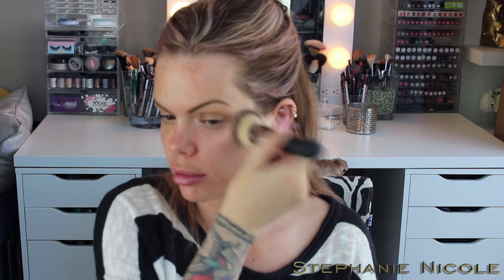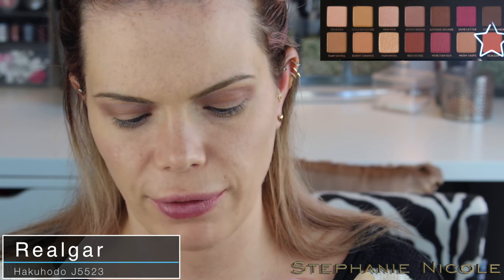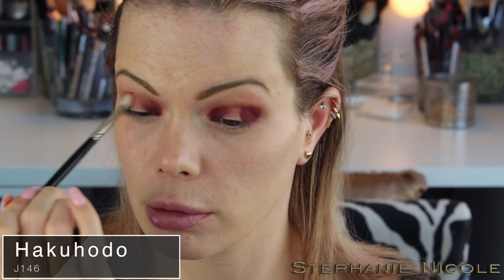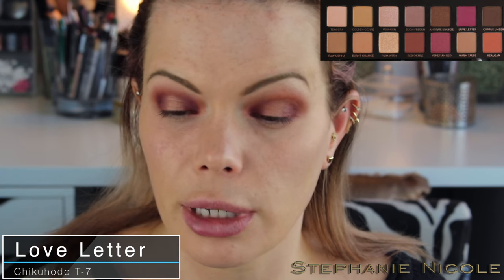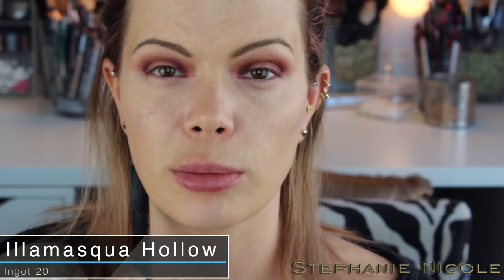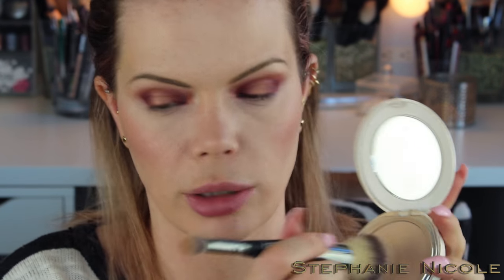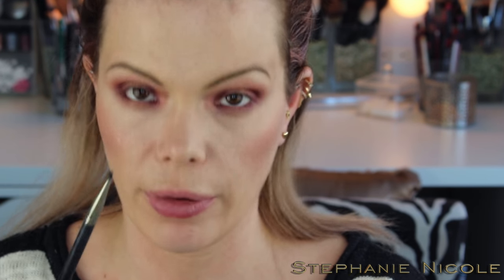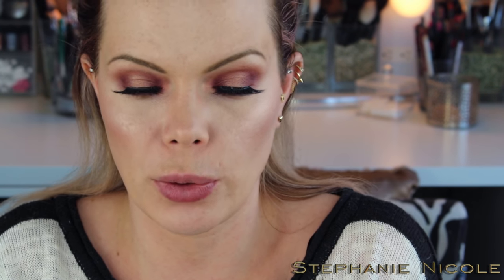GRWM | ABH Modern Renaissance Palette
CAUTION: Using red lip liners is not advised for most people in their eyes. A very common irritant found in most red dyes is Carmine, aka carminic acid, crimson lake, cochineal, natural red 4, C.I. 75470, or E120. Carmine actually is carminic acid, and carminic acid is a chemical extracted from the bodies of cochineal bugs. Despite being somewhat of a common allergen, carmine isn't considered toxic by the FDA, since it’s not harmful to people who aren’t allergic to it. USE AT YOUR OWN RISK. I have no sensitivity to it, so it doesn't bother me, but everyone is different.

I purchase all of my own products,  with the exception of the Illamasqua Hollow pigment that Julie & Elena sent me, thank you. If you would like to support me, thank you so much, if you are uncomfortable doing so, no worries, you can search the products names I have listed in Google to find where to purchase them, and still thank you so much. I hope you enjoy my videos**

Stephanie Nicole
1770 Post St. #162

I have comment moderators to delete the skid marks of the internet off my page. Disagreements are welcome, I encourage the dialogue. Bad-mannered comments will be deleted before I can ingest your negativity, & you will be blocked. Not only against me, but other viewers. Its not welcome on my little corner of the internet. Don't be a skid mark, be cool ;)

What I'm Wearing:

Nails - OPI Mod About You Gel on my nails . matching polish on my toes

xoxo